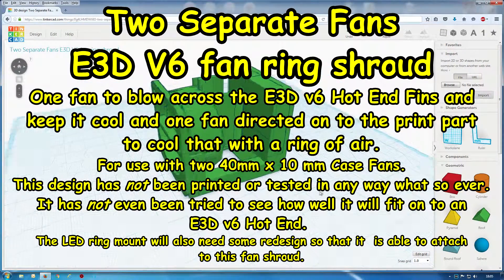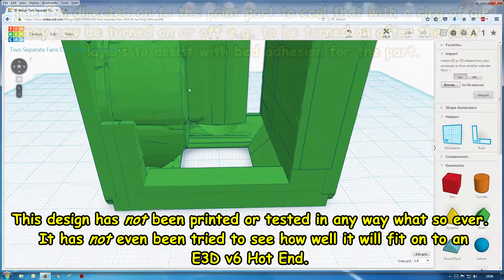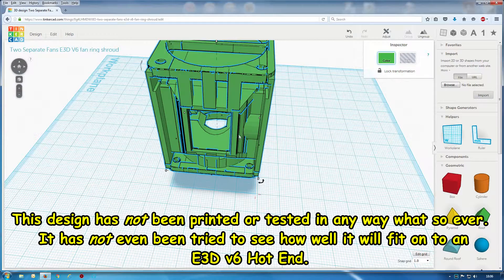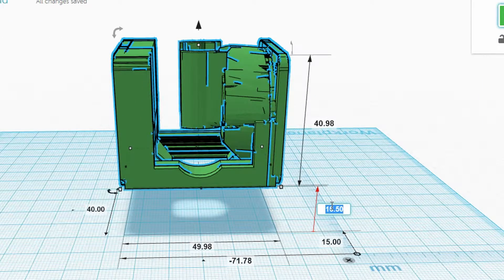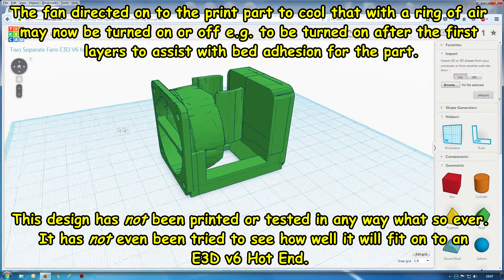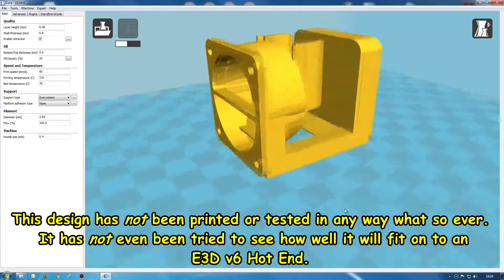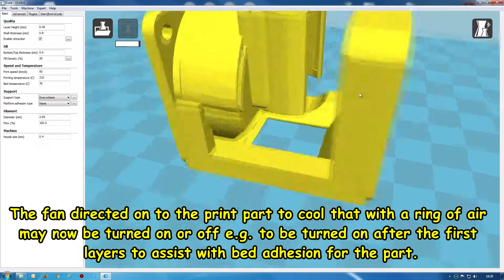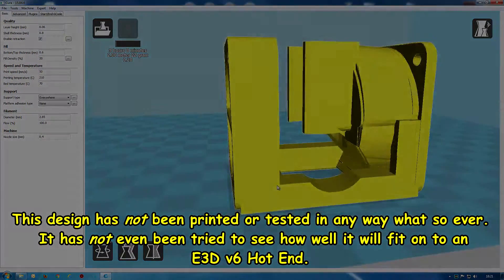Two Separate Fans E3D V6 fan ring shroud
One fan to blow across the E3D v6 Hot End Fins and keep it cool and one fan directed on to the print part to cool that with a ring of air.

The fan directed on to the print part to cool that with a ring of air may now be turned on or off e.g. to be turned on after the first layers to assist with bed adhesion for the part.

For use with two 40mm x 10 mm Case Fans.

This design has not been printed or tested in any way what so ever.
It has not even been tried to see how well it will fit on to an E3D v6 Hot End.

The LED ring mount will also need some redesign so that it  is able to attach to this fan shroud.